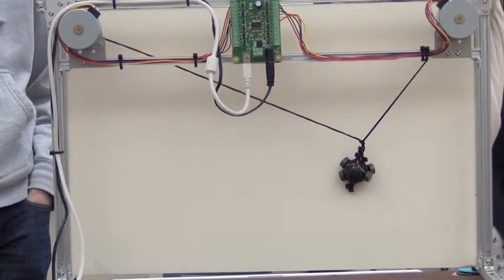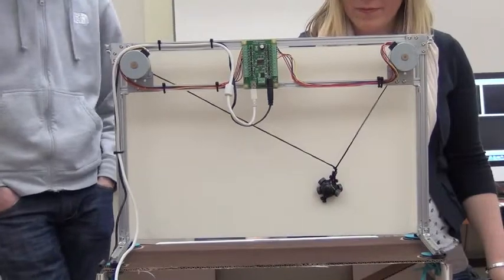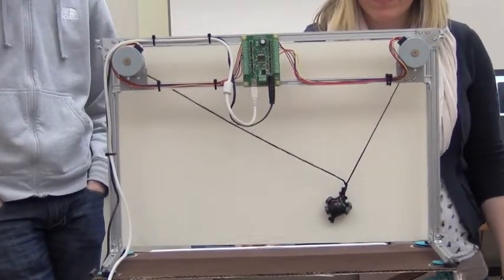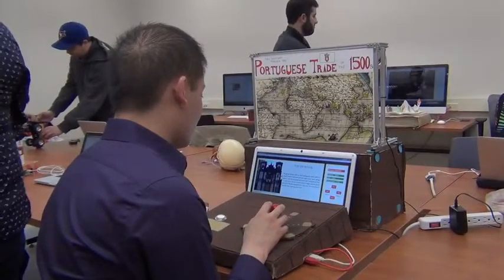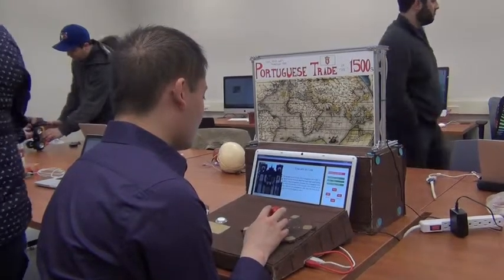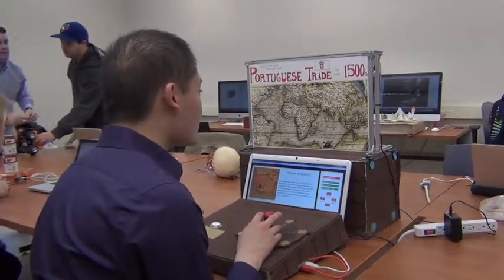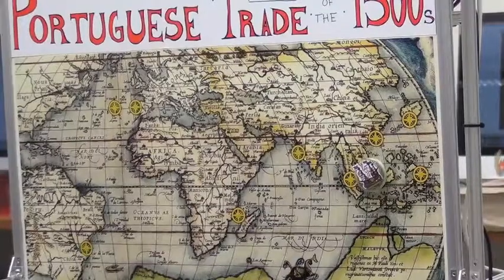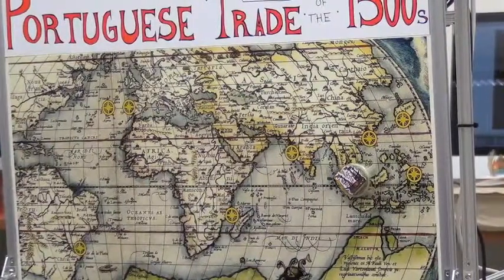Stacey Devlin, Interactive Exhibit Design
History 9832B is a studio course on interactive exhibit design, intended primarily for public historians and digital humanists. Students learn how to create interactive exhibits through a series of hands-on projects that teach the basics of interaction design, physical computing, and desktop fabrication. In this exhibit Stacey Devlin combines programming and robotics into a choose-your-own-adventure based on trade networks of the Portuguese empire.